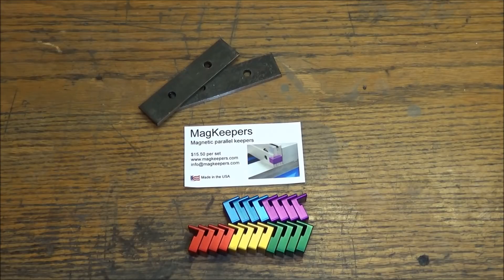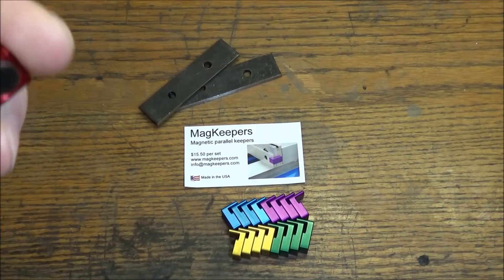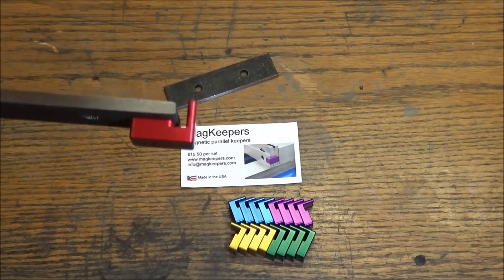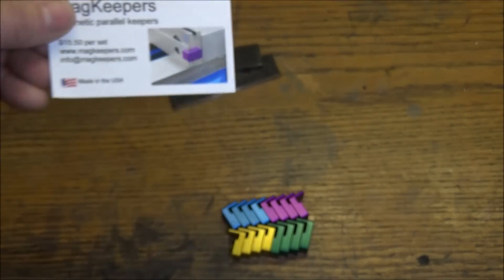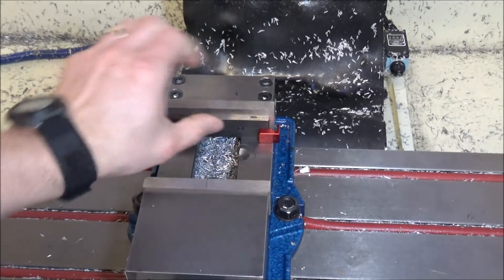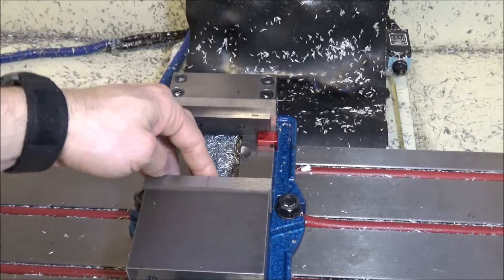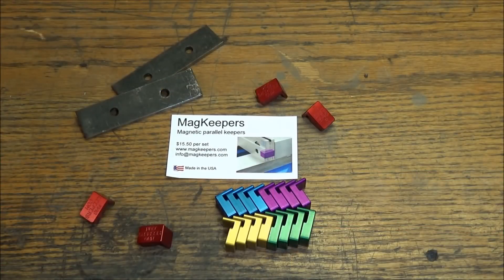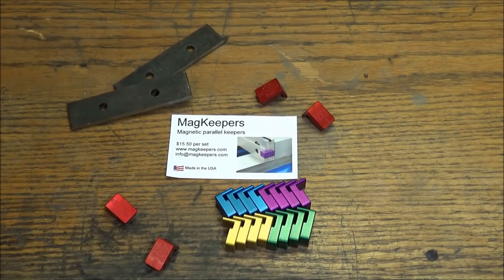MagKeeper's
In this video I take a look at MagKeepers a simple innovative product that is inexpensive and very useful for everyone who uses a vise when machining.  MagKeepers are made by a fellow CNC enthusiast just like you and me.

Stop By and show your support and pick up a set of Magkeeper's
$15.50 a set Choice of 5 colors